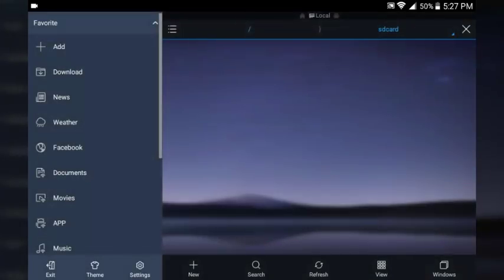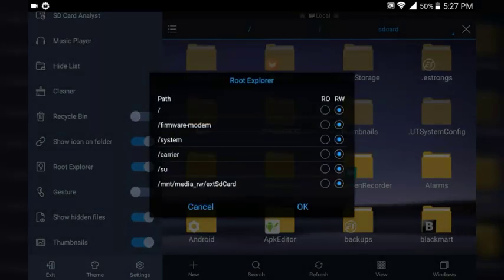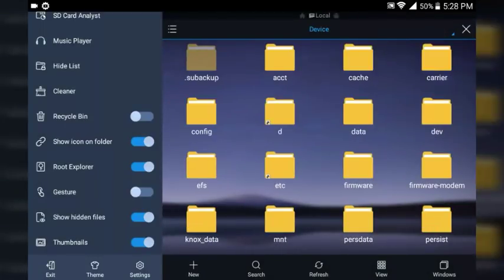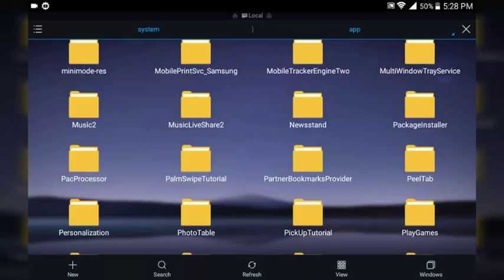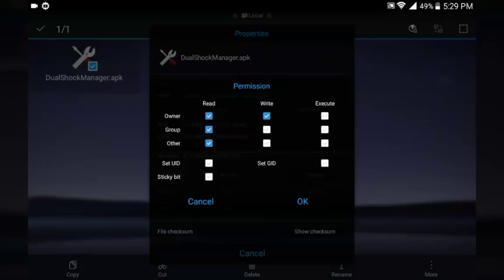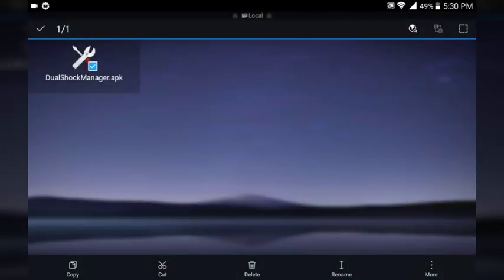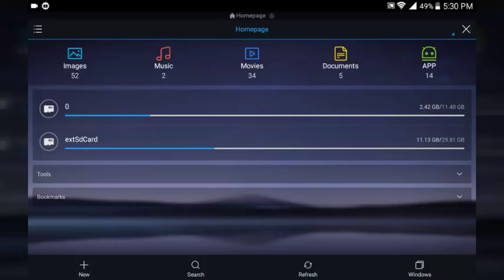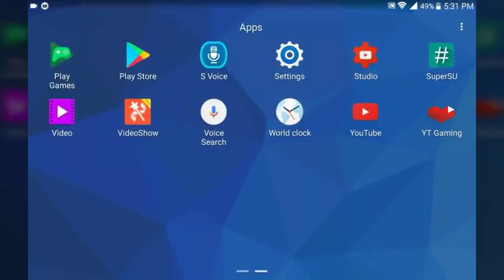TUTORIAL-How to Fix/Setup Permissions for PS4 Remote Play on Any Android Device!